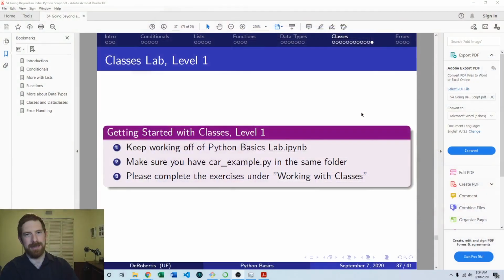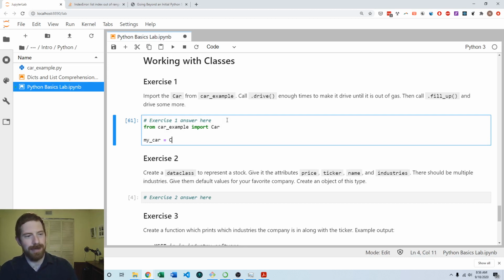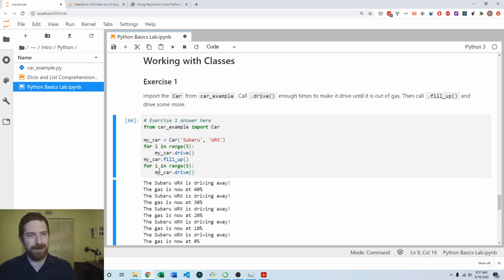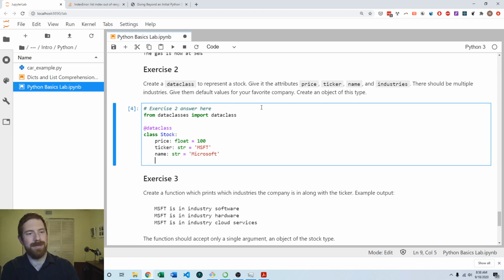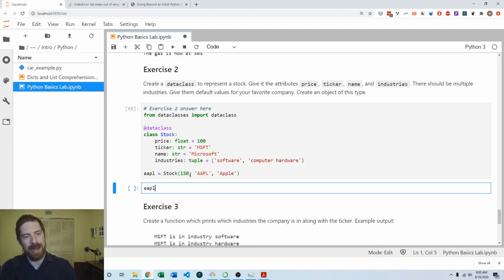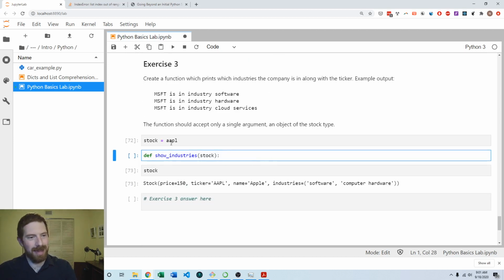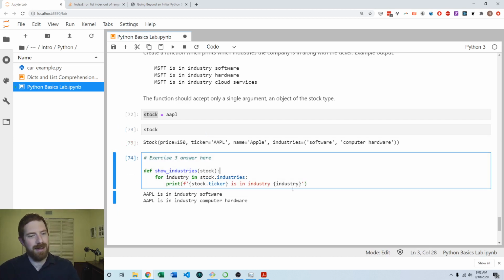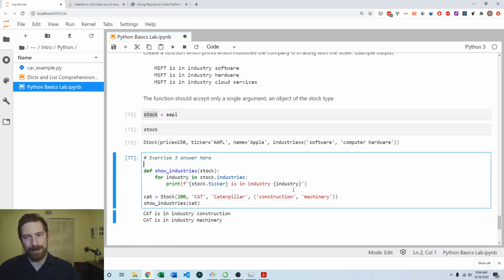Python Basics - Classes - Lab Exercise Solutions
Python Basics - Classes